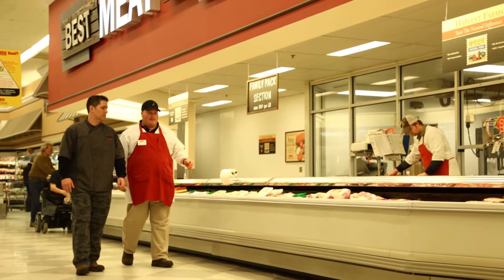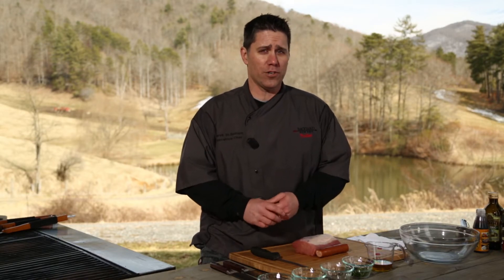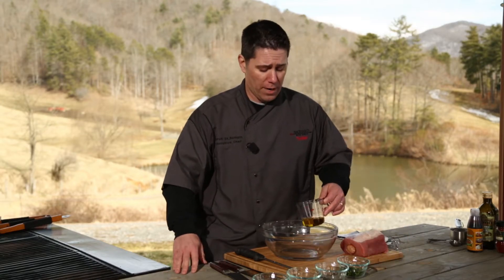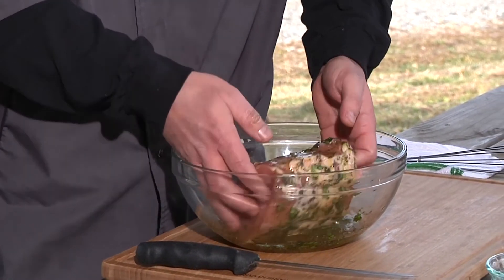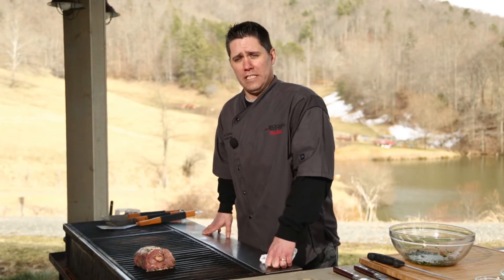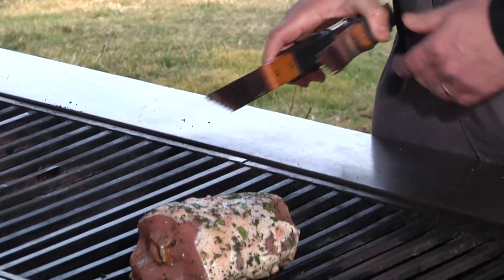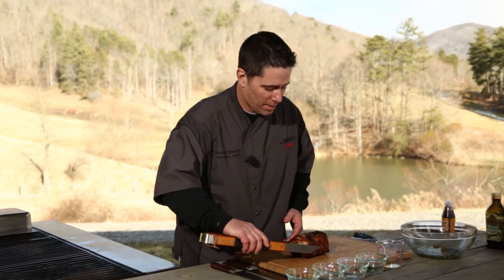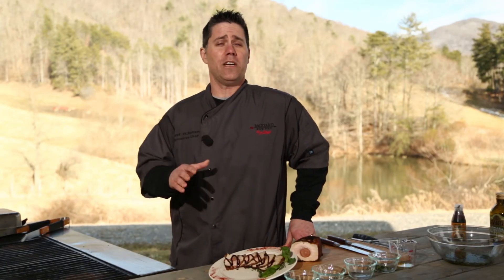Stuffed Pork Tenderloin with Derek St Romain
Learn how to grill up a delicious Stuffed Pork Tenderloin with Derek St Romain.